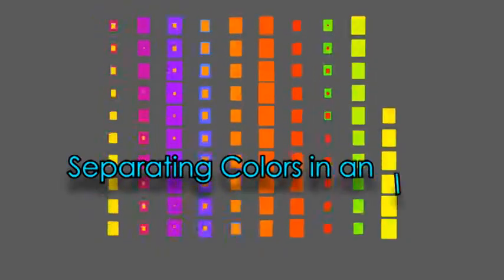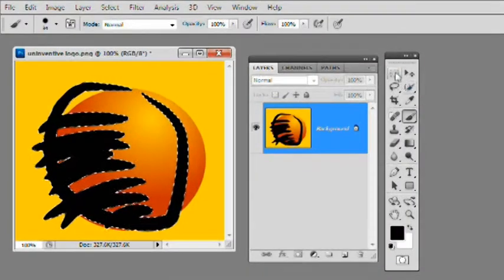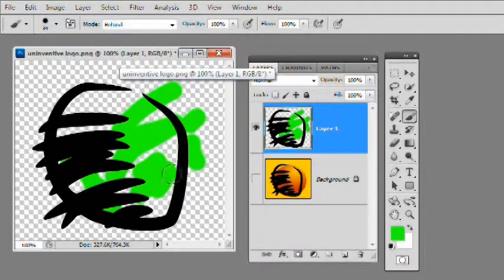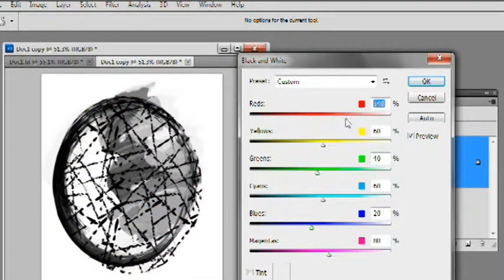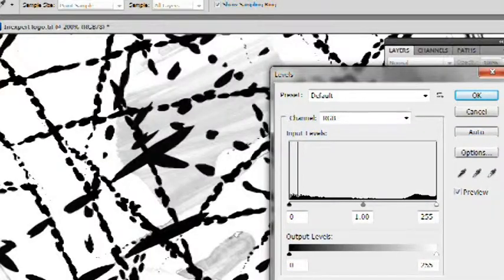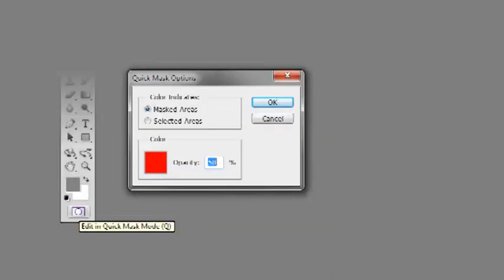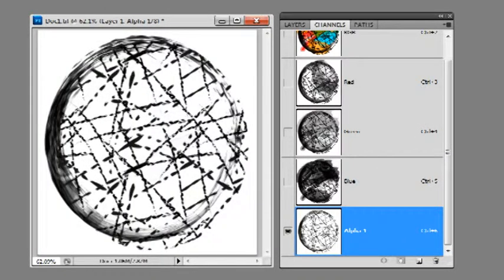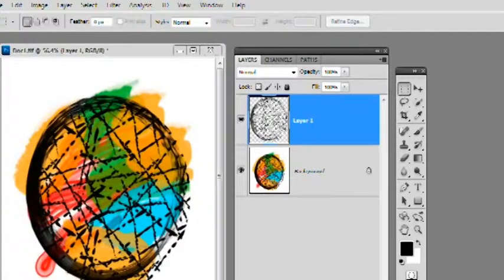Removing background colors with Photoshop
If you want to keep the foreground outlines of a logo, but recolor the interior, here are 2 approaches using Photoshop.